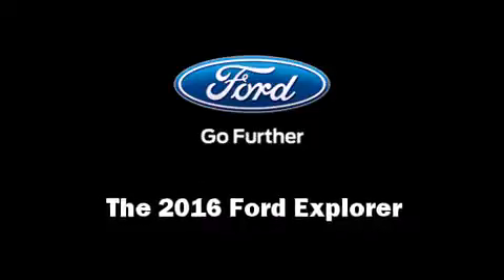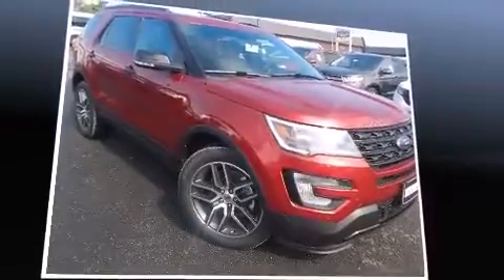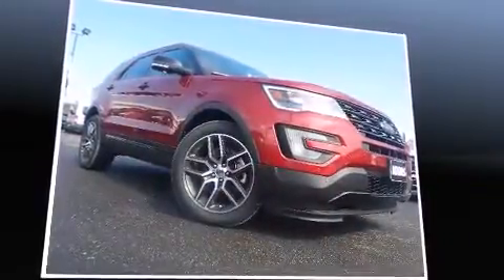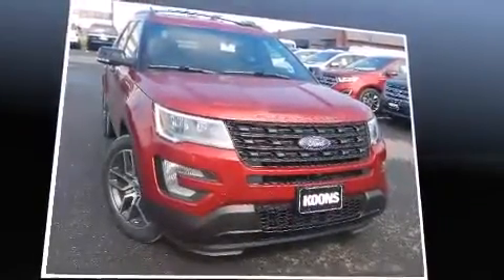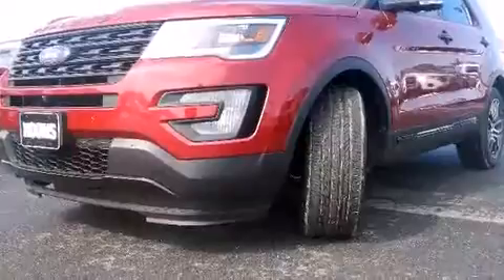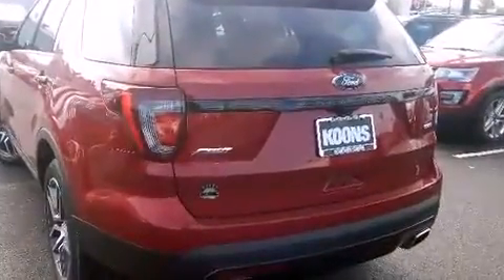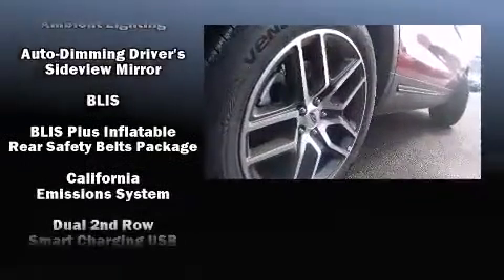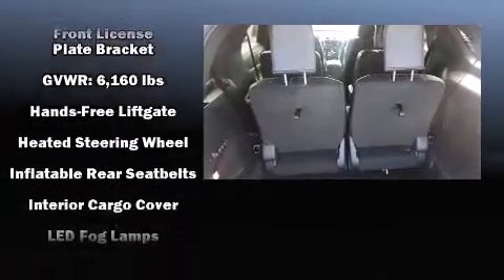2016 Ford Explorer Sport in Baltimore, MD 21244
The 2016 Ford Explorer. Smooth gearshifts are achieved thanks to the 3.5 liter 6 cylinder engine, and for added security, dynamic Stability Control supplements the drivetrain. Four wheel drive allows you to go places you've only imagined. A turbocharger is also included as an economical means of increasing performance. It's equipped with tons of terrific amenities, but it won't break your budget. Such as cruise control, 1-touch window functionality, speed sensitive wipers, a power seat, heated and ventilated seats, turn signal indicator mirrors, a power liftgate, and the power moon roof opens up the cabin to the natural environment. The memory system includes pedal position, allowing multiple drivers to find their preferred driving positions easily. Third row seats provide an even greater maximum passenger capacity. Premium sound drives 12 speakers, providing you and your passengers a sensational audio experience. With side curtain airbags supplementing the rest of the safety network, you can be assured that you and your passengers will experience top-tier protection. We pride ourselves in the quality that we offer on all of our vehicles. Stop by our dealership or give us a call for more information.